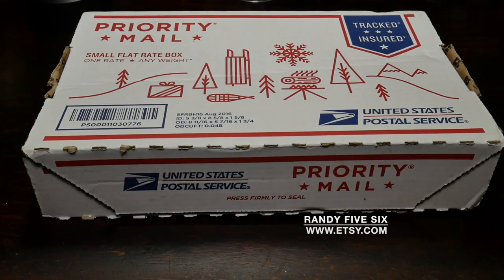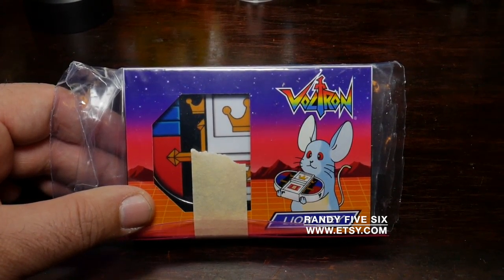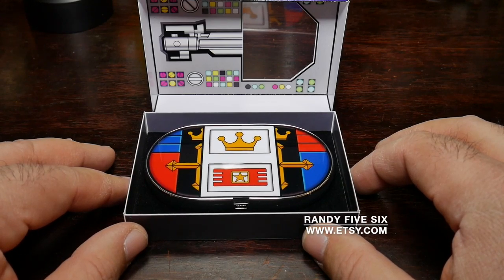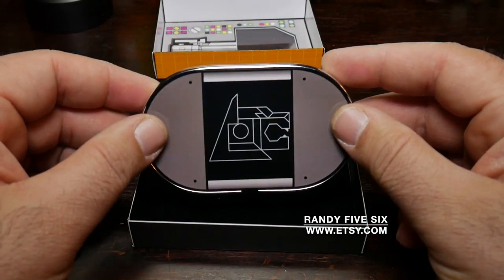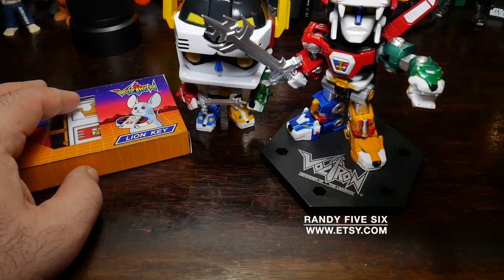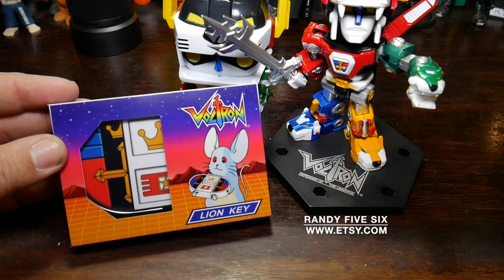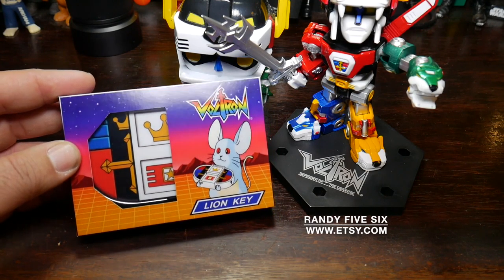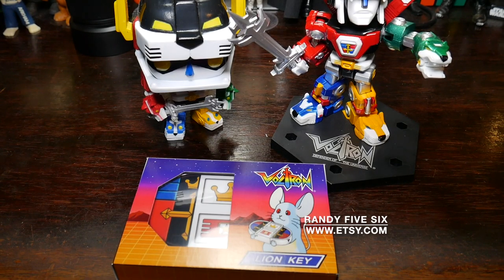Voltron Key review.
I bought this Voltron Key from Randy Five Six. Follow the link to get your own Voltron Key